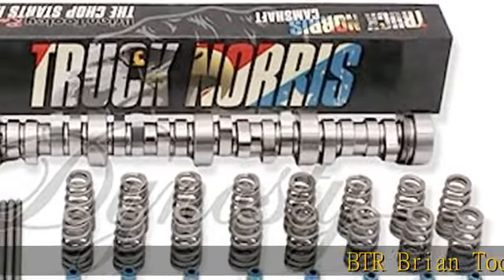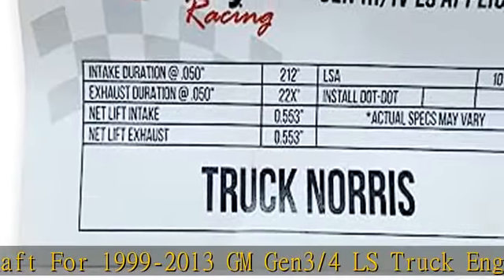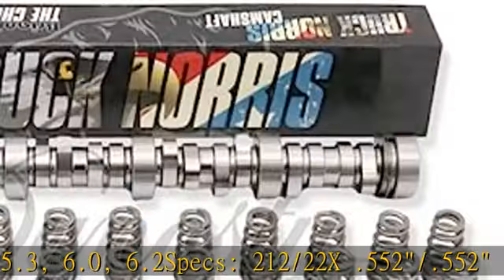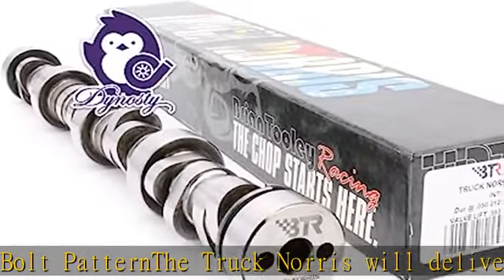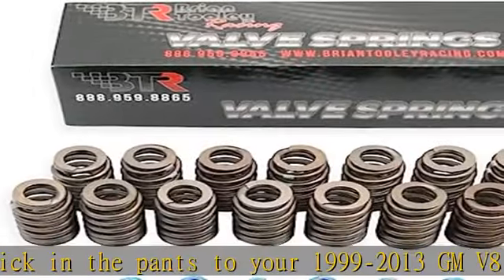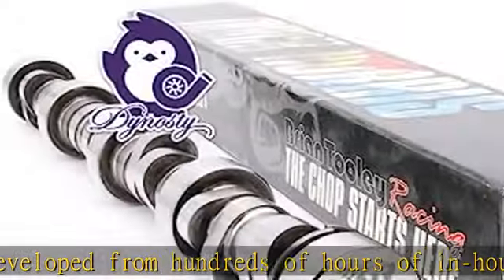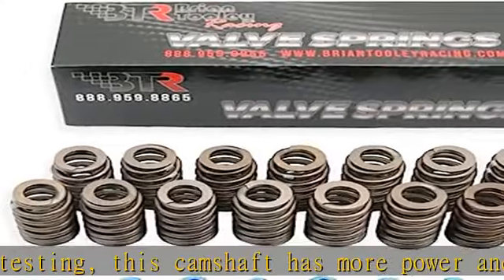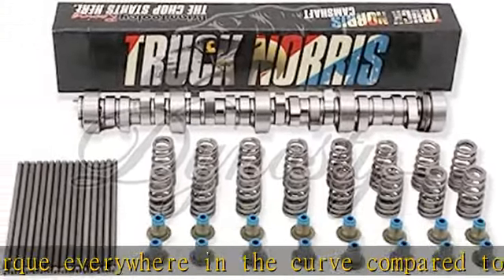BTR Truck Norris Camshaft Kit with Springs Seals and Pushrods for Gen 3/4 LS 4.8 5.3 5.7 6.0 6.2 LS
BTR Truck Norris Camshaft Kit with Springs Seals and Pushrods for Gen 3/4 LS 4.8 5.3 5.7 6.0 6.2 LS1 Vortec